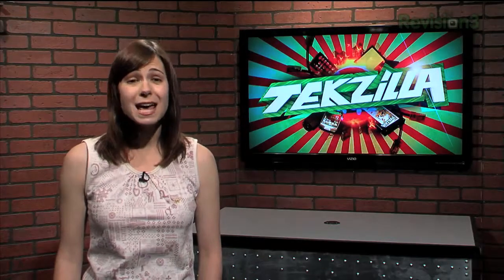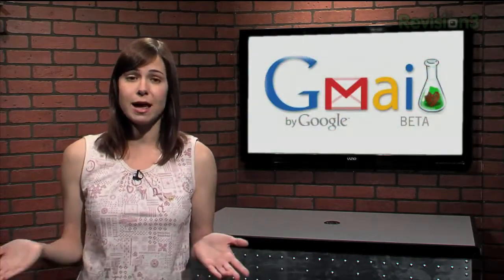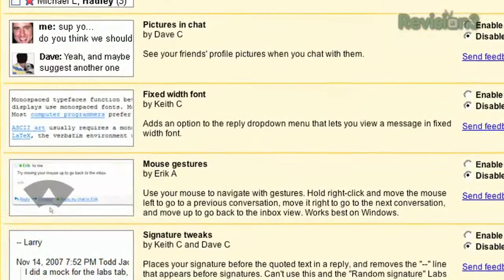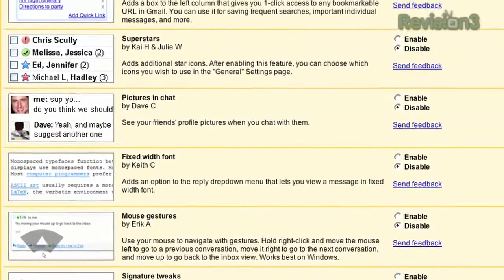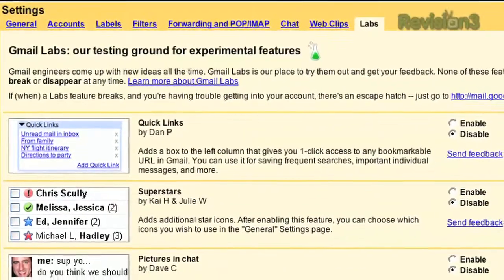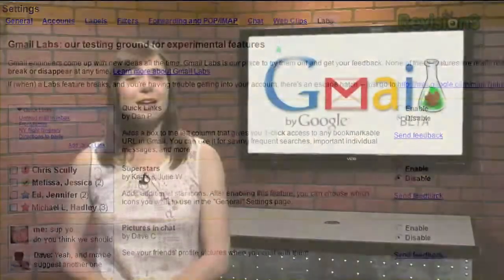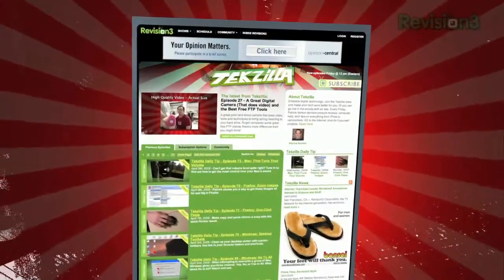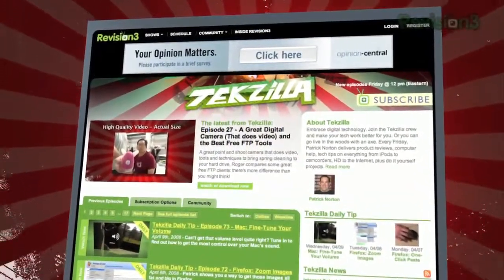GMail - Become a Gmail Beta Tester - Tekzilla Daily Tip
Looking for a new way to interact with Gmail?  Want never before seen features and gmail hacks?  Then check out the latest thing from the guys that brought you  Google Labs on today's Tekzilla Daily.